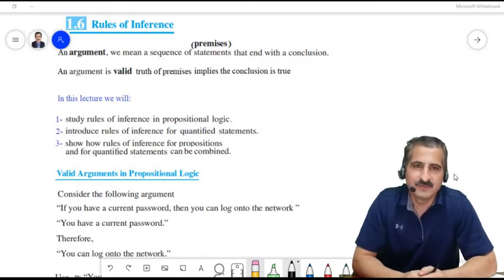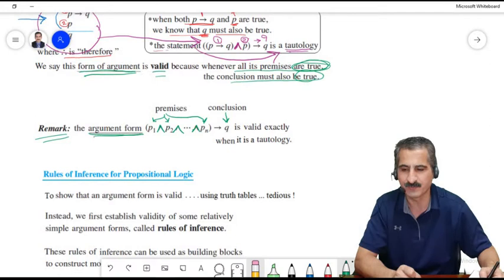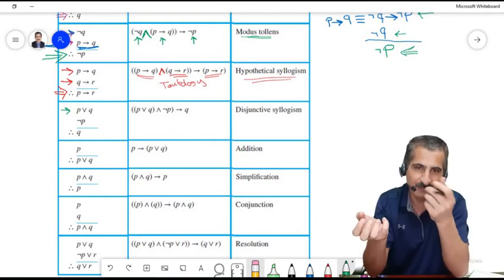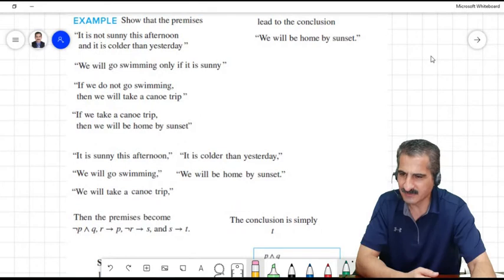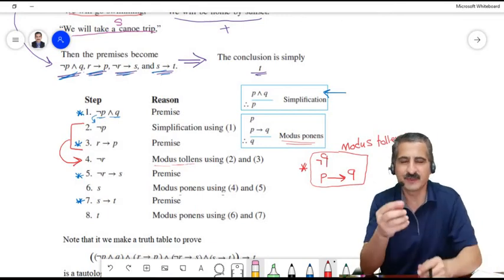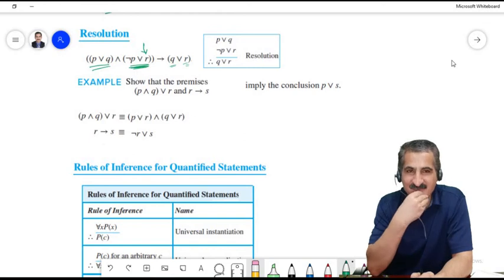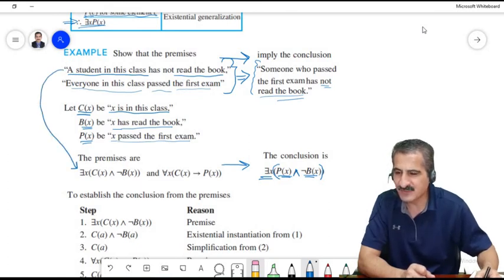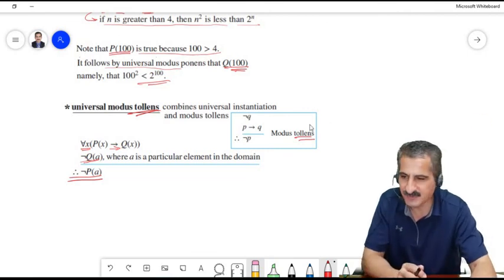Rules of Inference